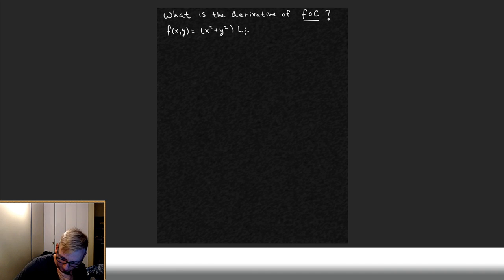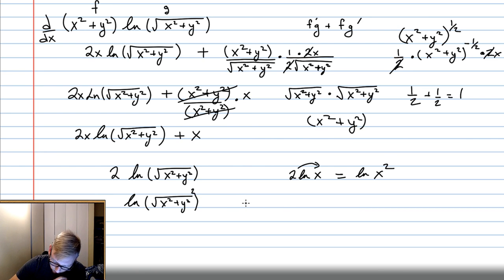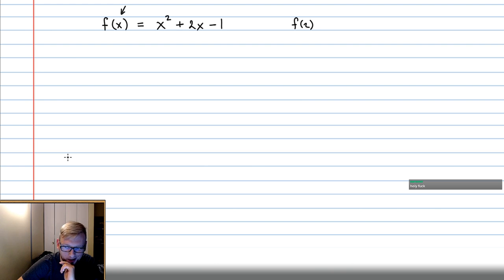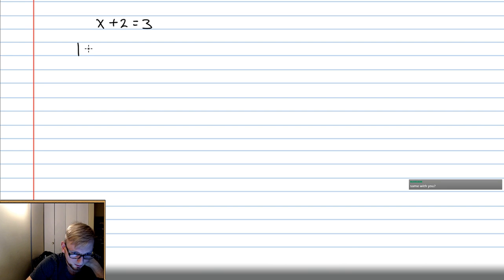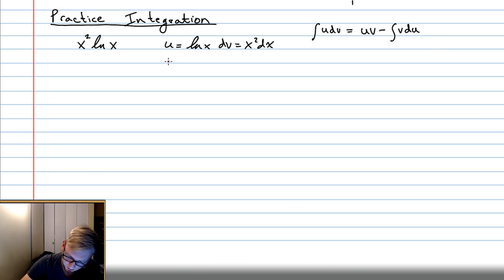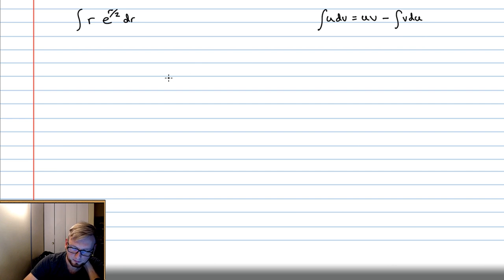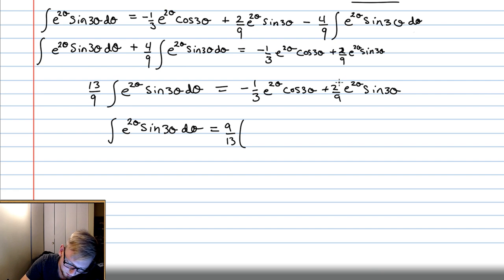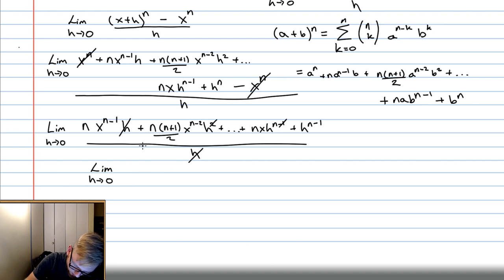[Math] Brains Homework Help!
I help you do your homework live! catered for High School and Calculus!
Special topics allowed just ask!

Come join the main stream on twitch!
Twitch.tv/brainsmathtutor